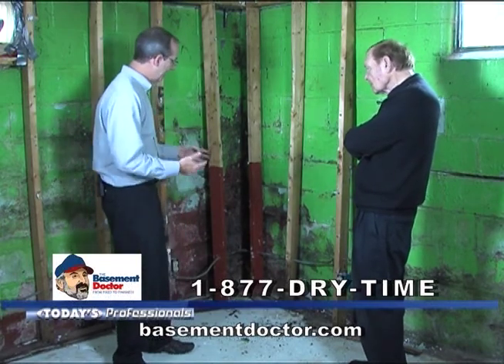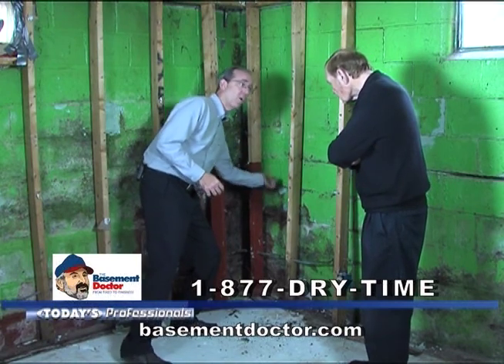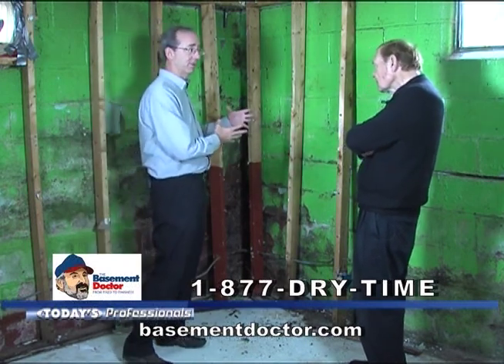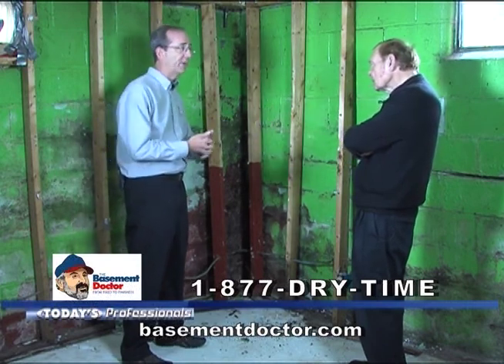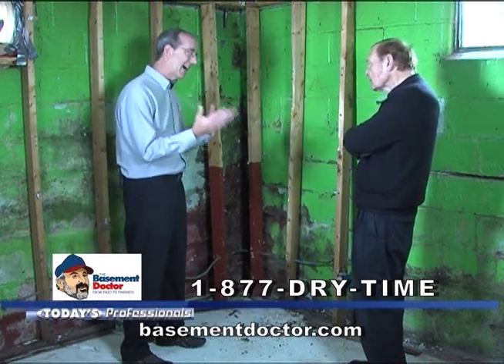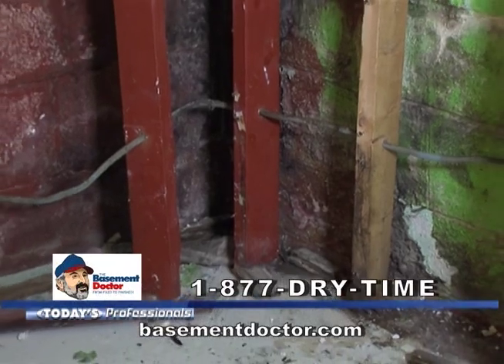Why Does My Basement Leak? | The Basement Doctor | Live On A Job Part 4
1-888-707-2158 John Clements, owner of Basement Doctor Northwest, takes Today's Professionals out of the TV studio and into a customers basement for an 8 part series. This Ohio home once had a beautiful finished basement with a bar and other amenities. Over the years, time and the elements have taken their toll. In this segment John explains why a basement leaks. Block and poured walls are porous and water flows to the point of least resistance. When the old drain tile become clogged, water flows into the wall, through the cove joint and into the basement. Be sure to watch the rest of this series and you will see the transformation of this basement back into a liveable and useable space that the family can enjoy.

Call today to schedule your free inspection.
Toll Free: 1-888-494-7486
For a FREE Estimate